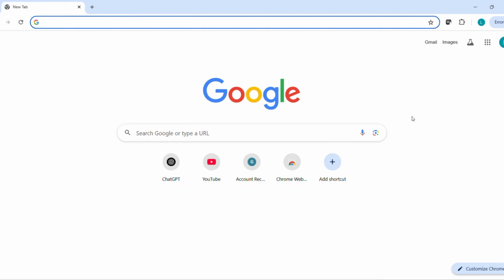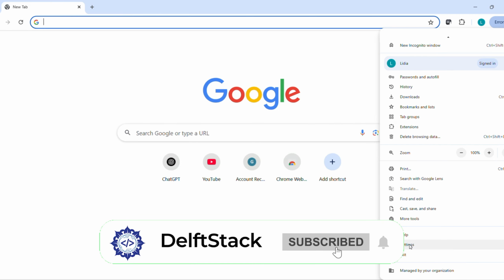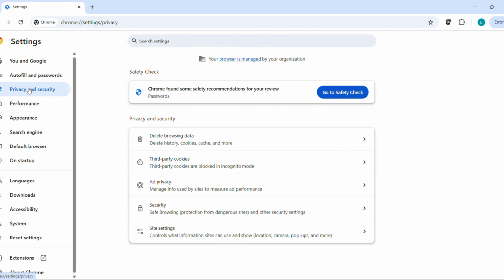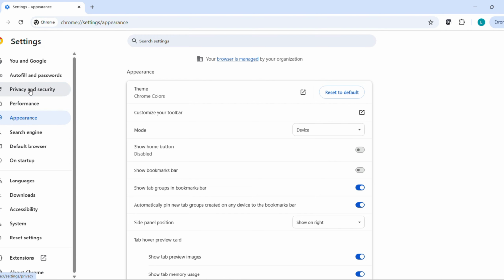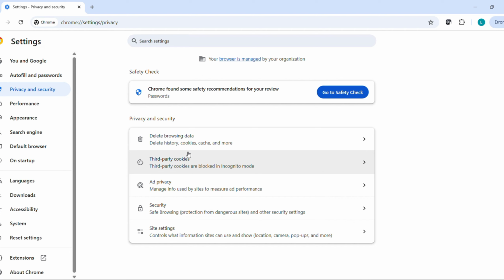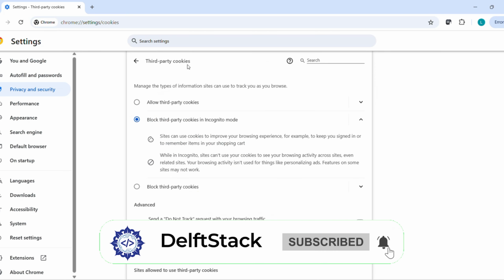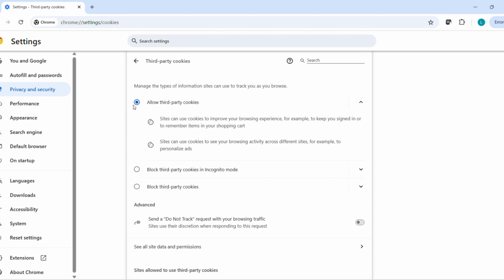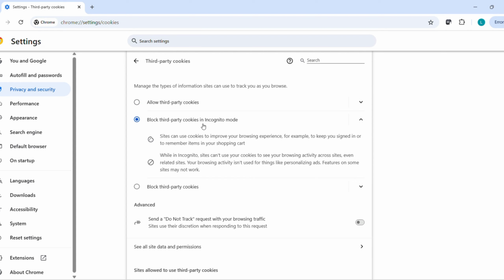How to Enable Cookies in Google Chrome [Quick Guide]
🍪 Want to enable cookies in Chrome? This 1-minute tutorial shows you the simplest steps to toggle them on—boost your browsing in no time! 🚀 Watch now!

🧠 What You'll Learn:
🔐 Finding Chrome's Privacy settings
🔄 Toggling third-party cookies on or off
⚡ Enhancing your web experience fast

⏱️ Timestamps:
00:00 – 👋 Welcome & Why Cookies Matter
00:10 – ⚙️ Open Settings
00:32 – 🍪 Adjust Cookie Options

Cookies confusing you? 😕 This quick guide makes it effortless—no tech skills needed! 🙌